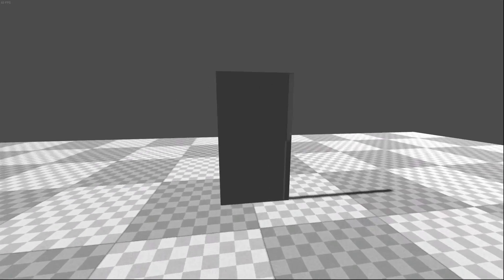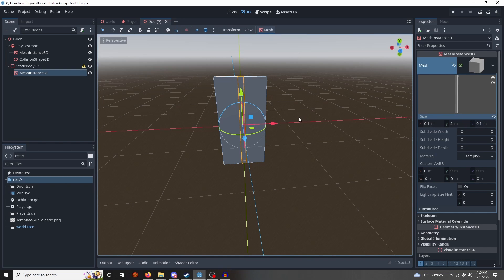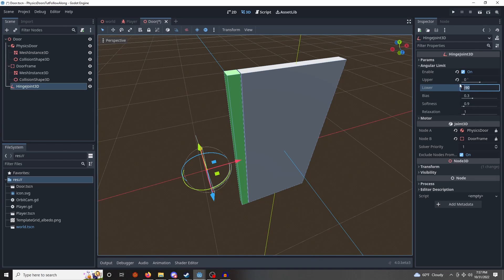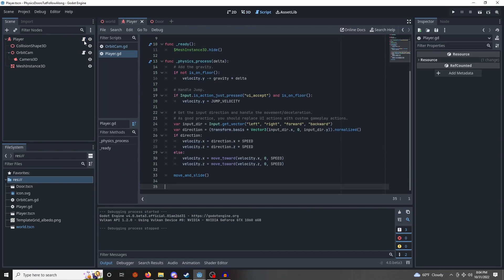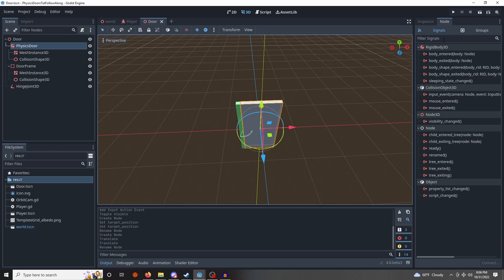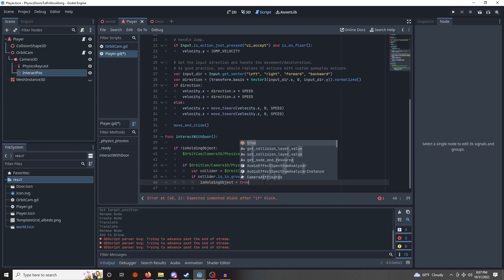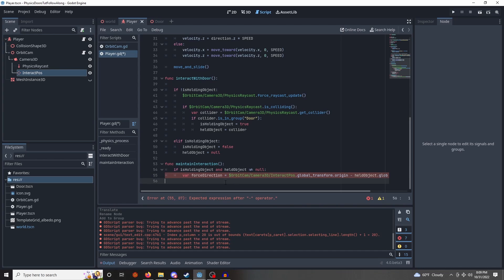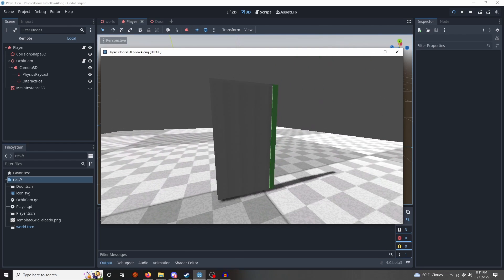How To Make Physics Hinge Doors in Godot in 11 Minutes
Chapters:
0:00 Demonstration
0:22 Implementation Follow-Along